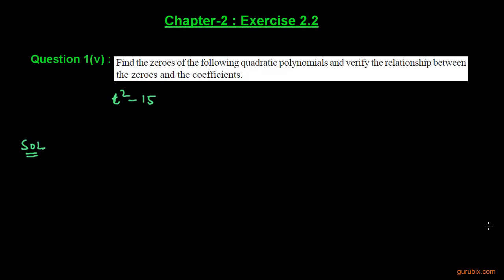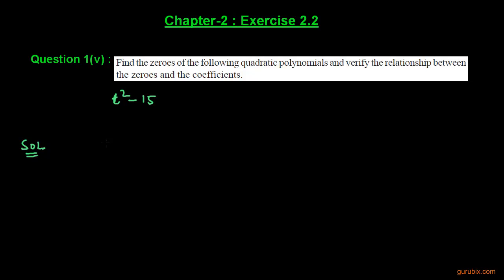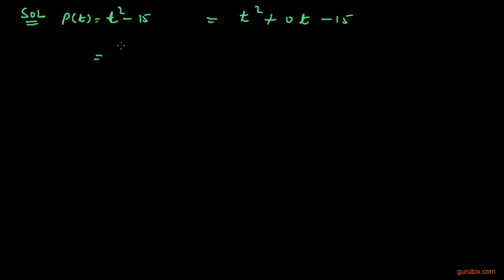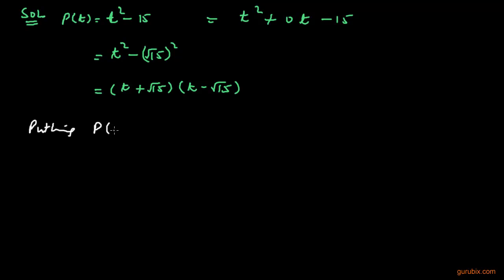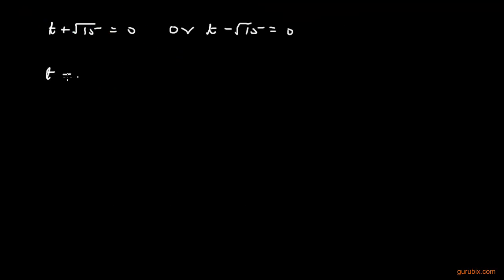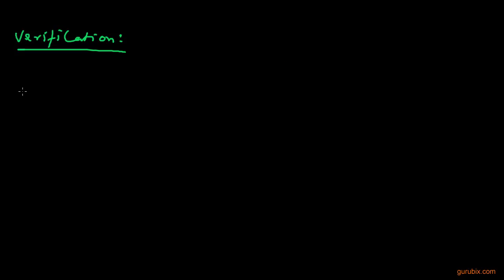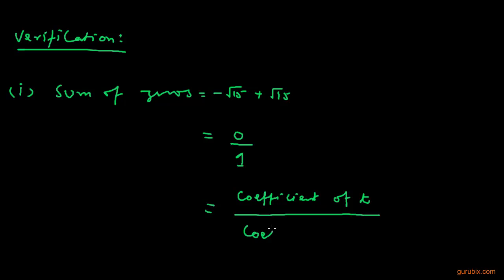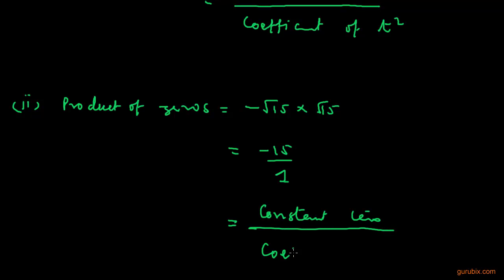Ex 2.2 : Q. 1(v) : Find the zeroes of the following ... Ch 2 | Mathematics for Class 10 for CBSE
In this video ,we have calculated the zeroes of the given quadratic polynomials and then verify the relationship between the zeroes and the coefficients.